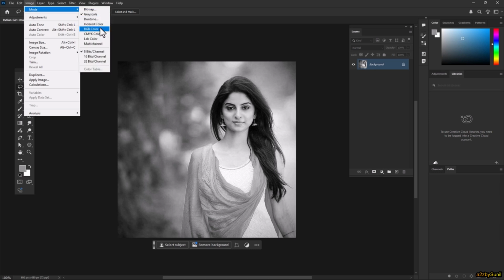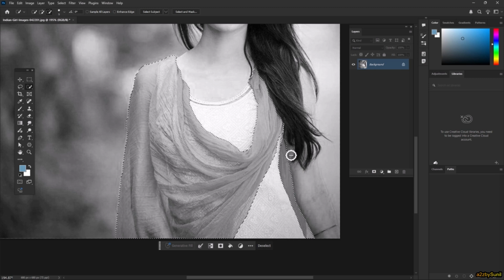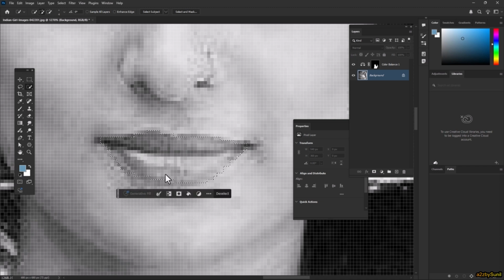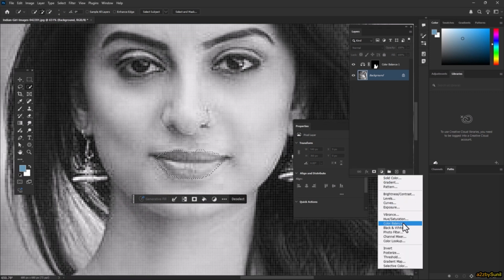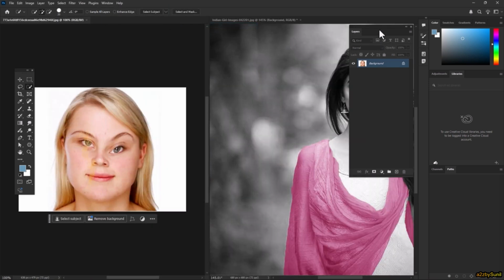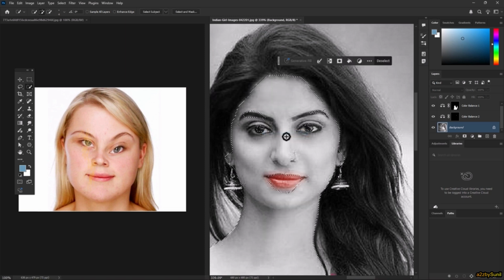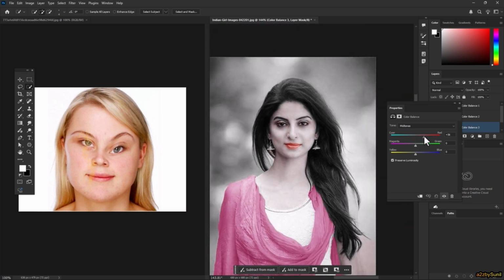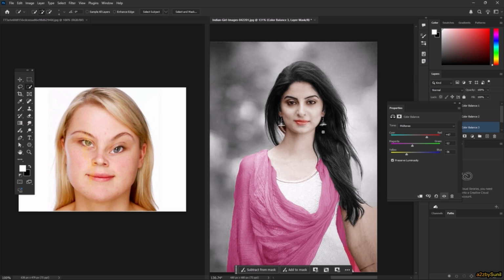Part-13 Color Balance Adjustment advance on PhotoShop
In this video we learn about  Color Balance Adjustment advance on PhotoShop |

photo retouching
photo retouch